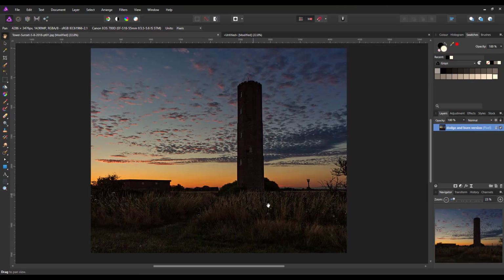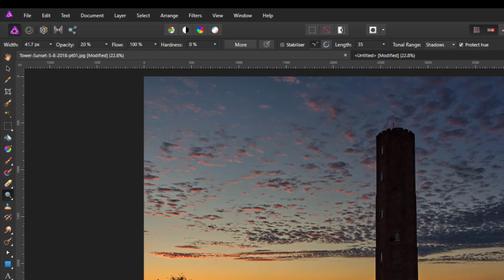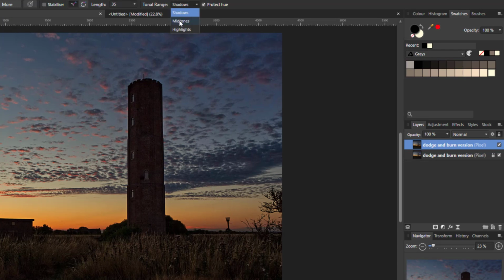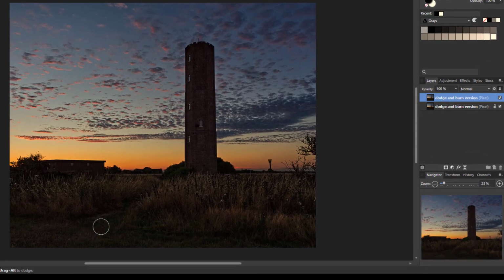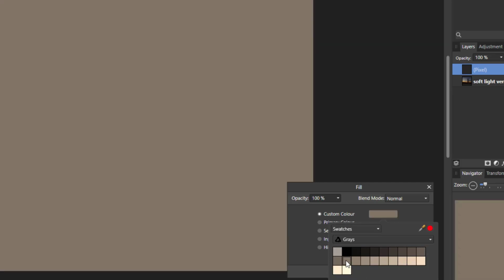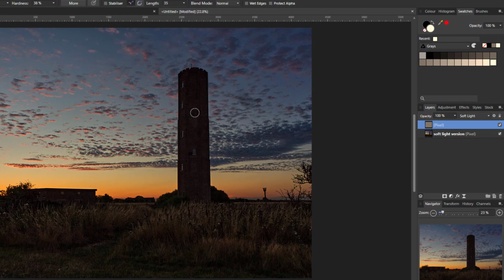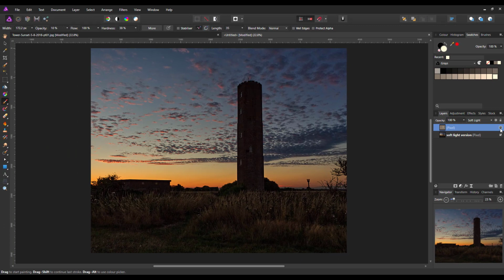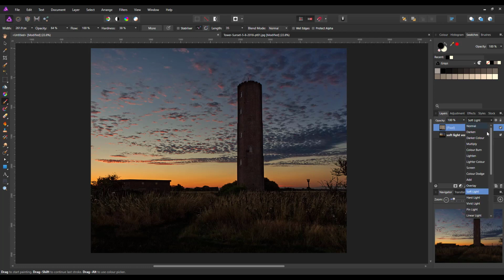Affinity Photo – Beginners Look at Dodge and Burn with 50% Grey layer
There are a couple of ways to Dodge and Burn images (make areas lighter or darker). This is a quick and basic look at those methods. One is destructive and the other non-destructive, so you can decide for yourself what way suits your needs and way of working.